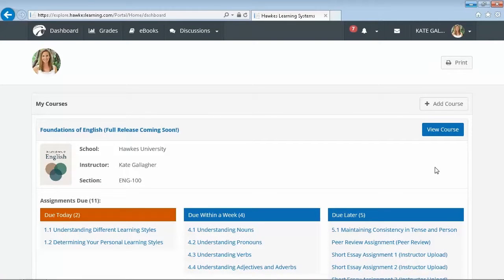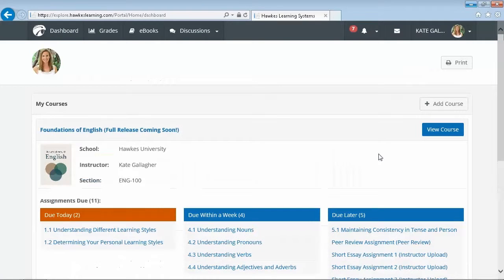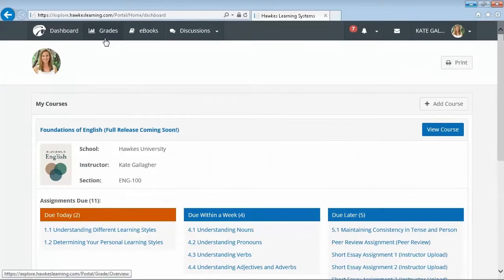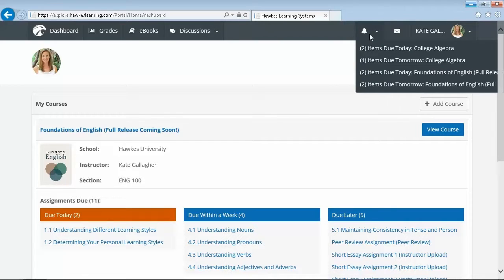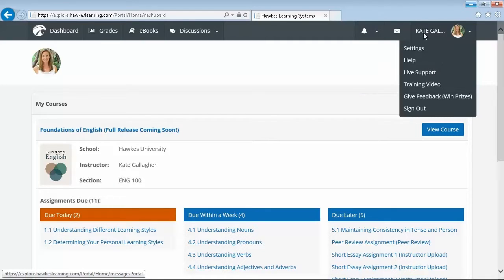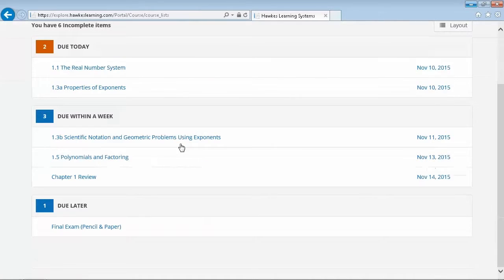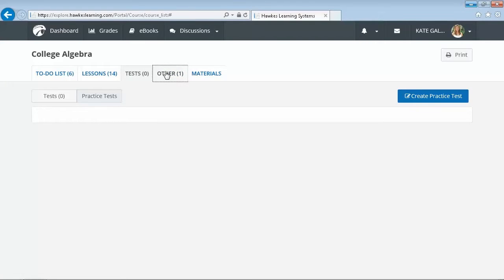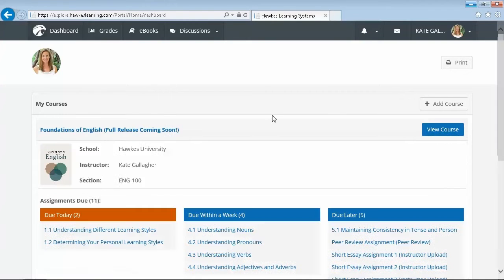Student Dashboard Tutorial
Watch this short overview of the student dashboard to get a better idea of the student interface and how you can utilize Hawkes Learning to communicate with students.

Need Live Support?
Our live phone support is available Monday – Friday from 8:00am - 9pm EST and chat is available 24 hours a day, 7 days a week.